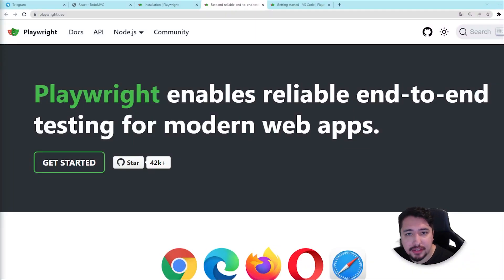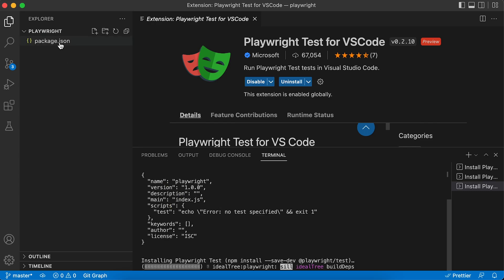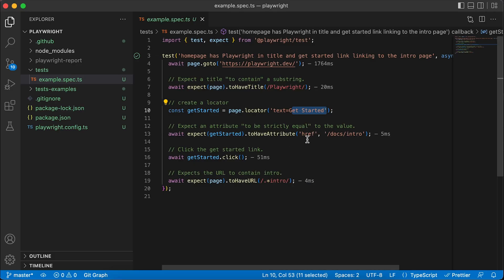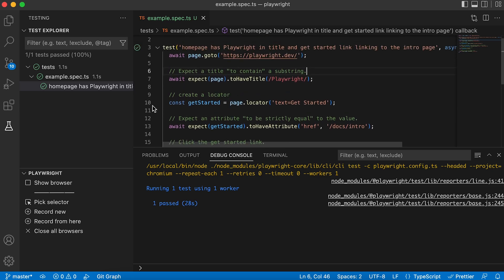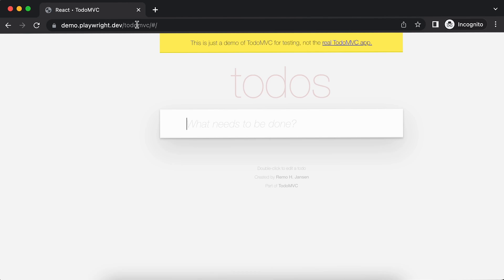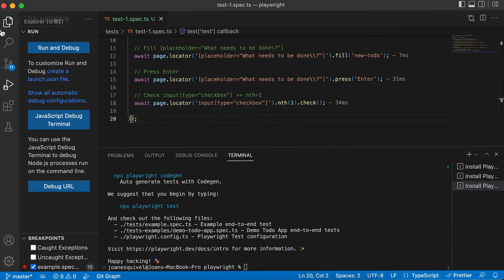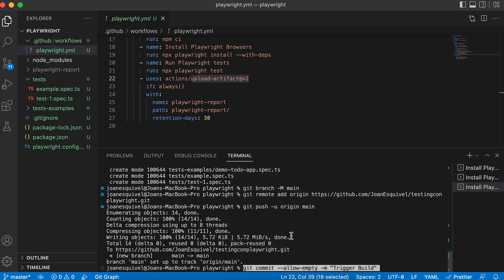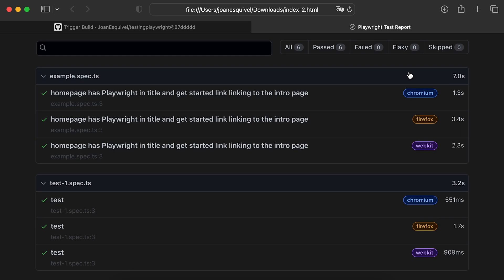Install Playwright with Visual Studio Code Extension + GitHub Actions Setup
✅ Install Playwright in Visual Studio + Playwright Github Actions

⏰Timestamps:
00:00​​​​ - How Playwright VS Extension is going to help you?
00:45 - Install Playwright Extension
01:31 - Install Playwright Framework + Browsers
02:56 - Demo script explained step by step
04:52 -  Execution +  Follow the execution line
06:23 - Debugging
08:10 -Action Recorder
10:34 - Tune selectors
12:17 - Playwright + Github Actions